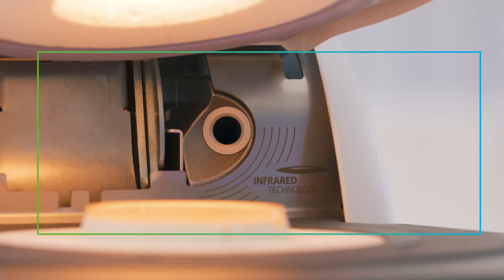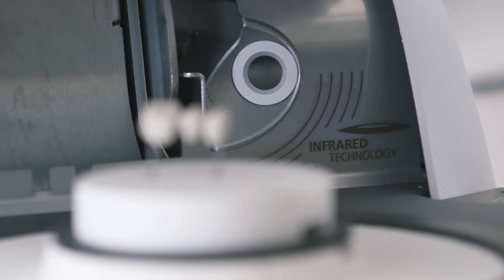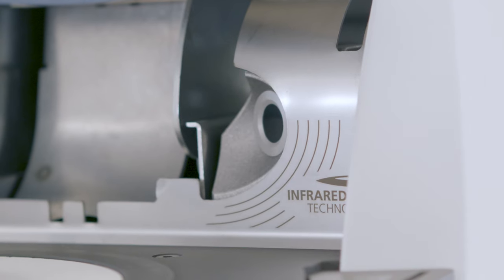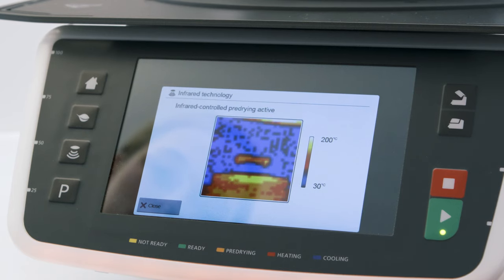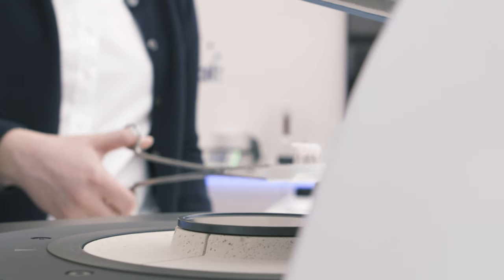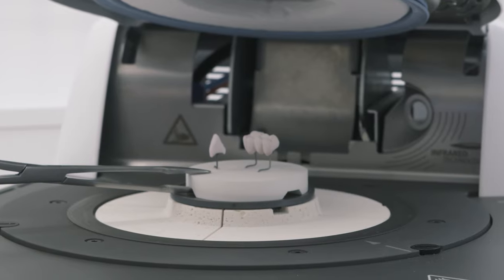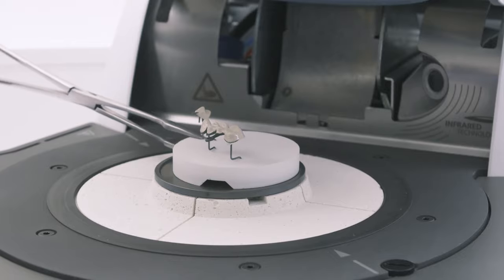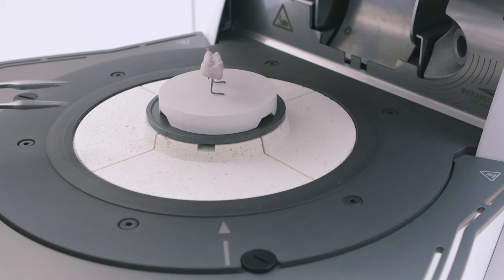Programat - Chapter 5: Infrared Technology (IRT)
This chapter will introduce you to the Programat Infrared Technology. Furthermore, the advantages and benefits of this technology will be explained.